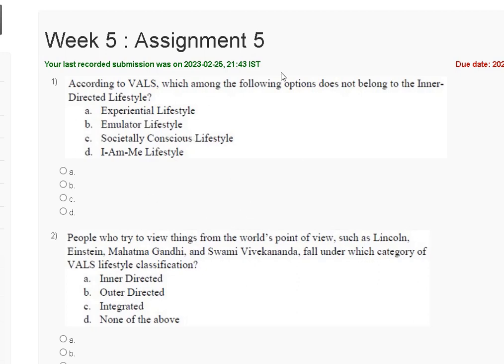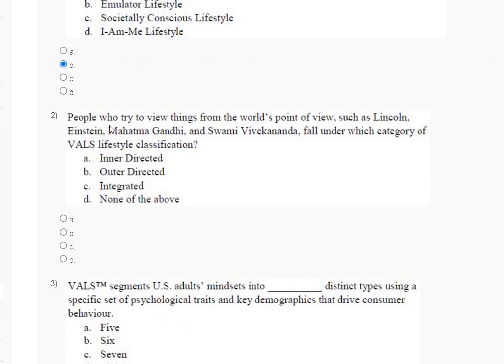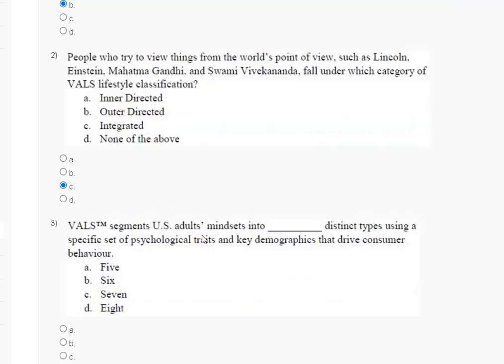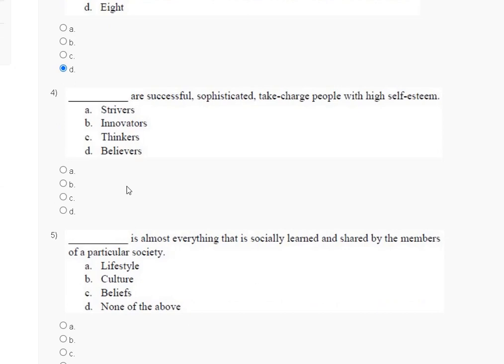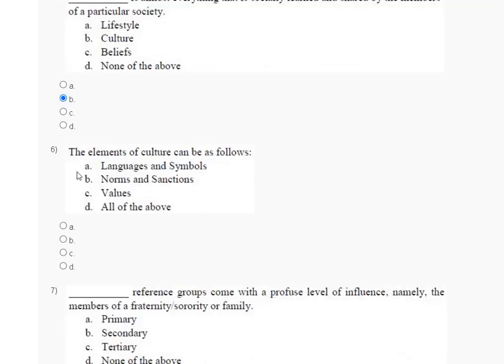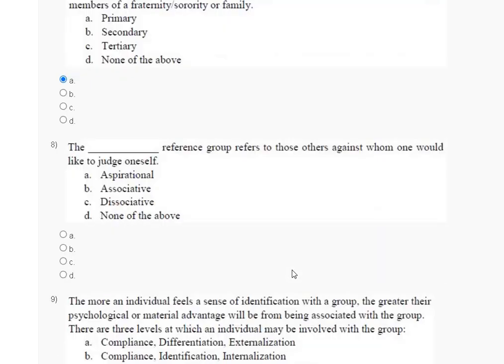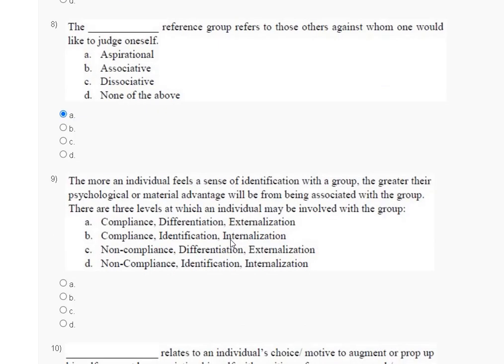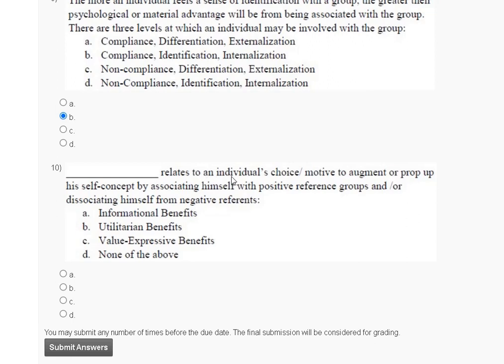Consumer Behaviour | Most Probable Answer |Assignment 5| NPtel-2023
NPTEL- 23 |Assignment 5|Consumer Behaviour | Most Probable Answer

Nptel
Nptel Assignment
Nptel Assignment 5
Consumer behaviour assignment answer
Nptel-23
Nptel-2023
Nptel Assignment-23